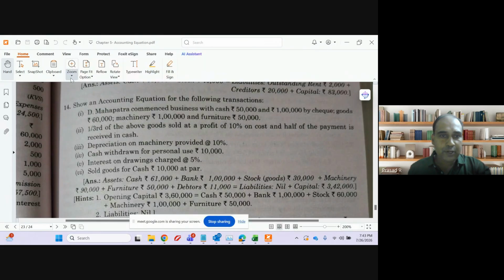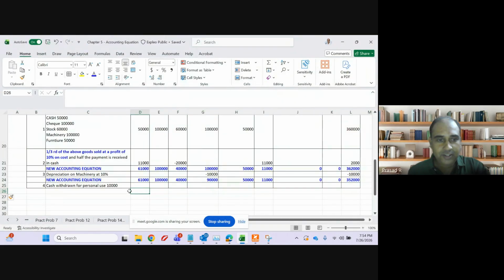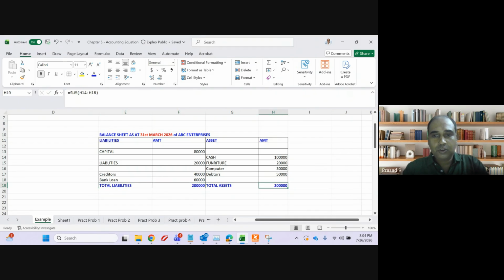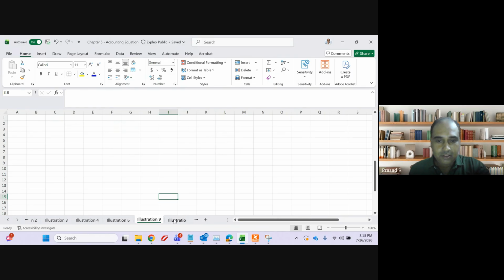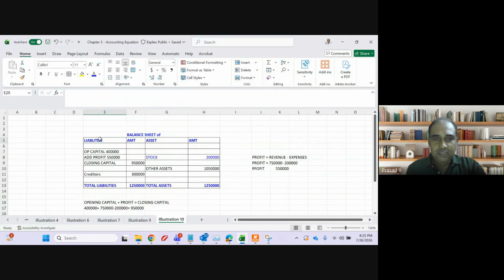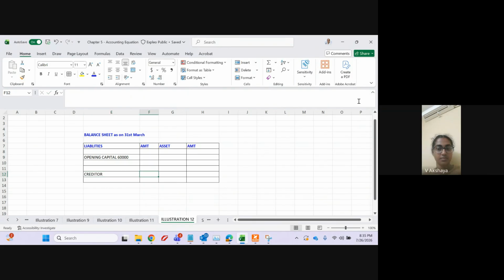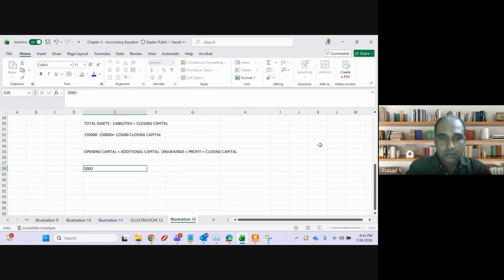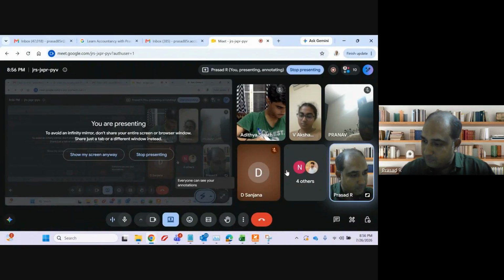CBSE XI - Chapter 5 - Accounting Equation - Last Part 5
Comment ACCOUNTANCY if you want more exam-oriented videos.